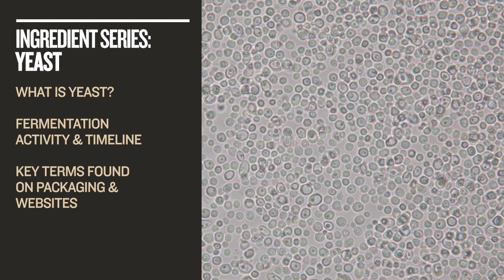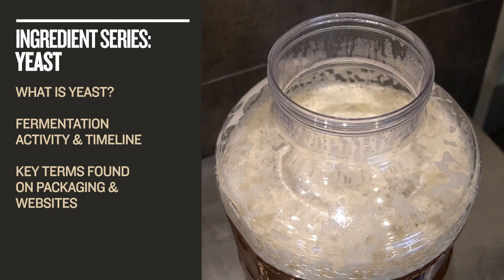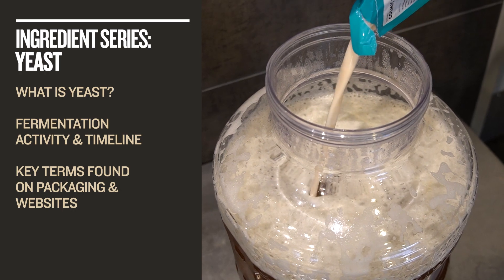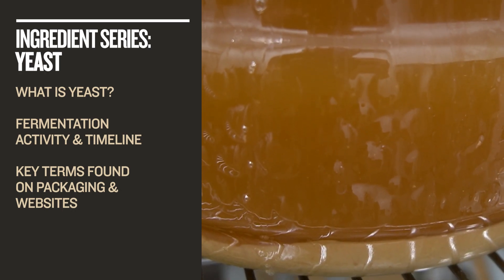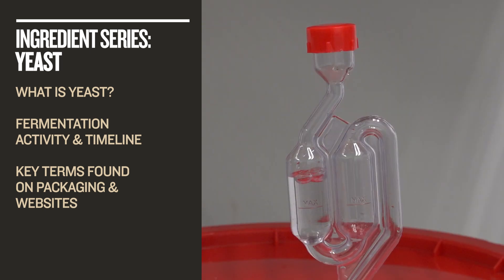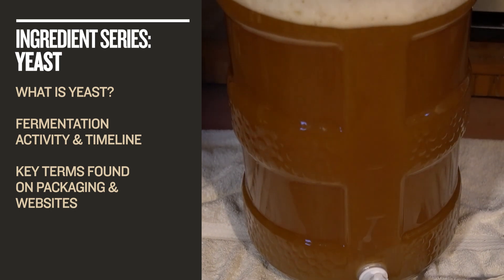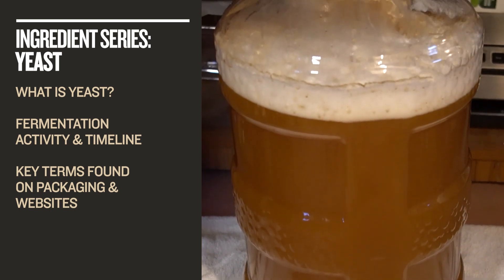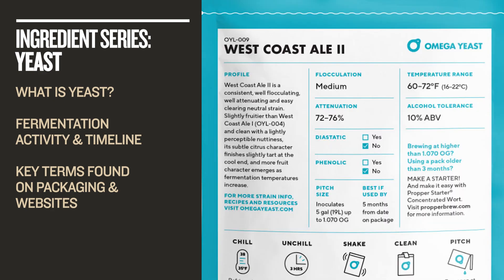Ingredient Series: Yeast (NBU Online Course Trailer)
This Northern Brewer University online course looks at what brewer's yeast is, the different strains and formats available to homebrewers, how it's produced, and includes expert advice from Omega Yeast Labs and Fermentis on selecting and using yeast in your brewing. Prepare for some serious full-on yeast nerdery that will up your homebrewing skills, resulting in even better beer!

Course Outline

Chapter 01: Yeast 101
Lesson 01: Introduction & Course Overview
Lesson 02: What is Yeast?
Lesson 03: Yeast Used for Beer Production

Chapter 02: Inside Fermentation
Lesson 01: Preparing Wort for Fermentation
Lesson 02: Life Cycle of Yeast During Fermentation

Chapter 03: A Homebrewer’s Guide to Yeast
Lesson 01: Types of Brewer’s Yeast
Lesson 02: Vital Stats for Yeast Strains
Lesson 03: Selecting a Proper Yeast Strain
Lesson 04: How Liquid Yeast is Produced
Lesson 05: Dry Yeast 101: How Dry Yeast is Produced & Used

Chapter 04: Closing Thoughts & Additional Resources
Lesson 01: Closing Thoughts & Additional Resources
Lesson 02: Course Evaluation Survey